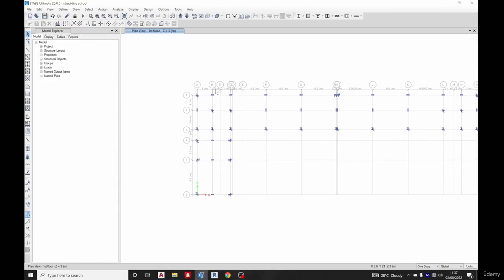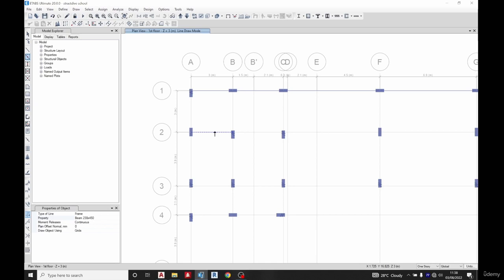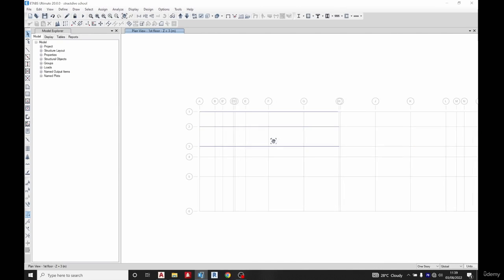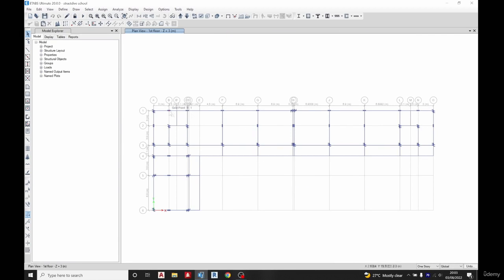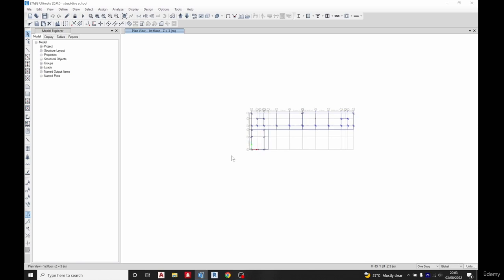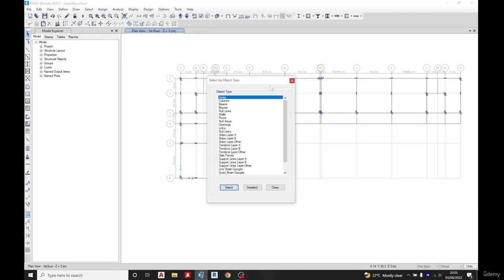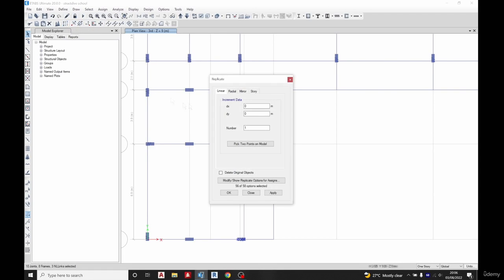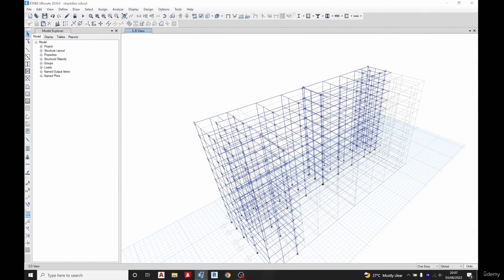ETABS Beams Modeling: Day 24 Lecture []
Welcome to Day 24 of our comprehensive ETABS tutorial series! In this lecture, we will dive deep into the intricacies of modeling beams in ETABS. Whether you're a beginner or looking to refine your skills, this session covers essential techniques and best practices for accurate beam modeling.

Join us as we explore:
- Step-by-step instructions on creating and defining beam elements
- Tips for optimizing your beam modeling for structural analysis
- Common mistakes to avoid when working with beams in ETABS
- Real-world applications and examples to enhance your understanding

By the end of this lecture, you'll have the confidence to model beams effectively and efficiently in ETABS, setting a solid foundation for your structural design projects. Don't forget to check out our previous lectures to build your knowledge further!